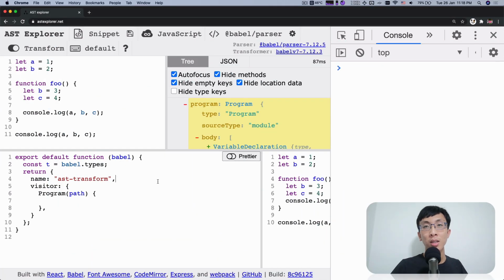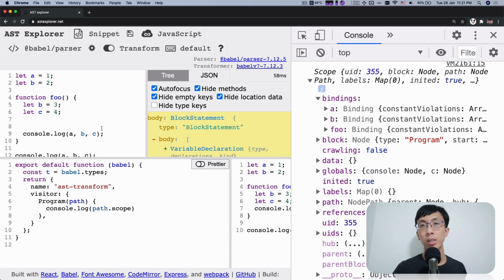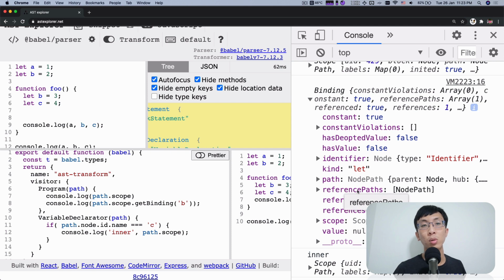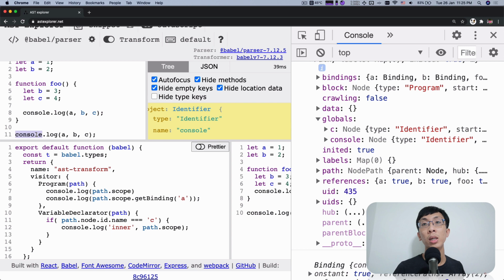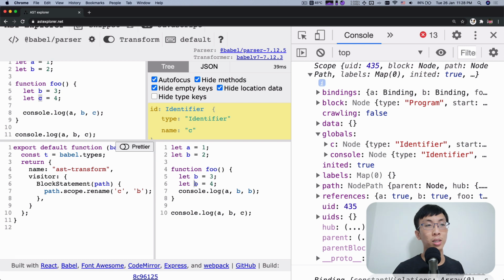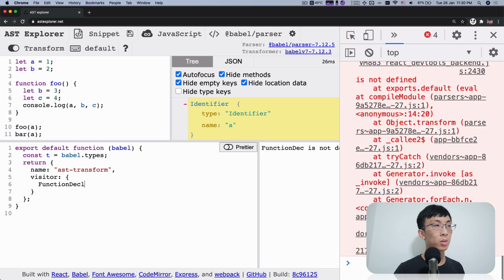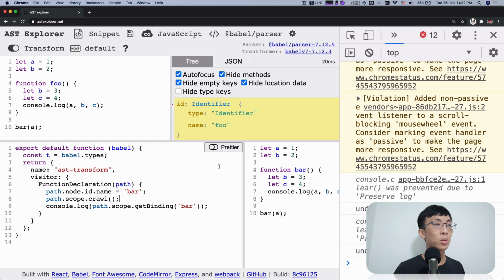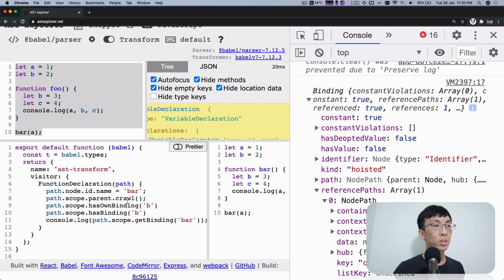[Q&A] What is scope and binding?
What is scope and binding in babel?